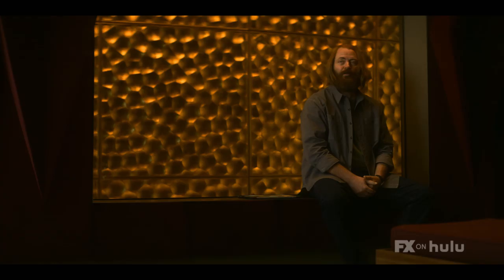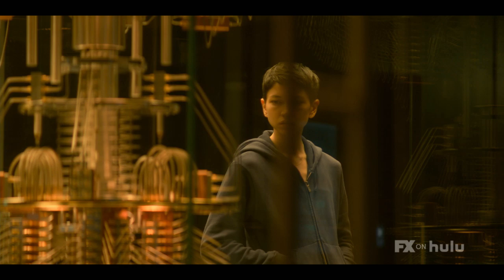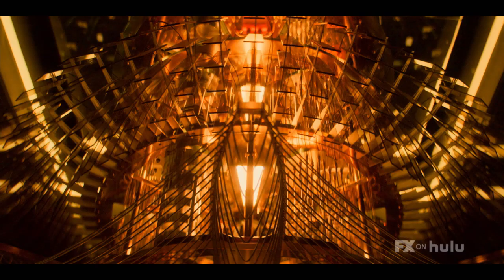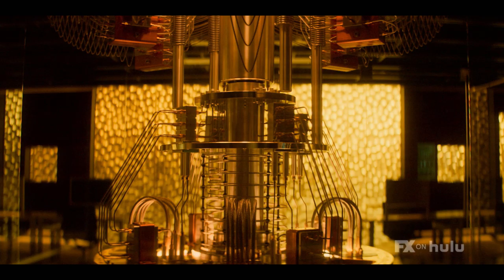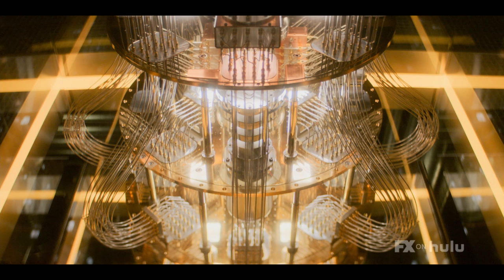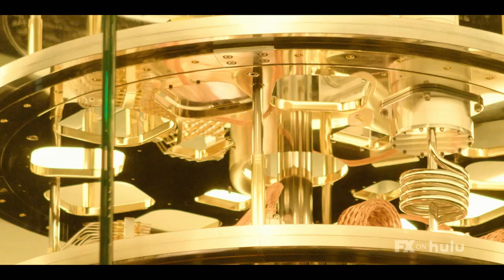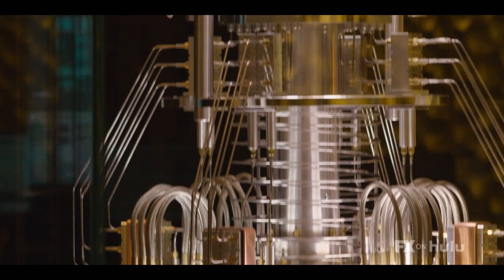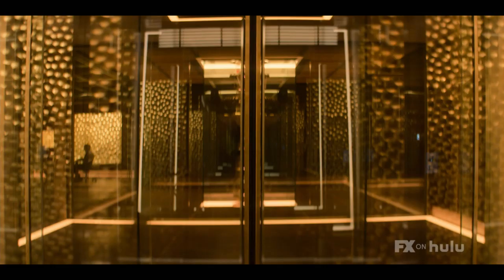Devs | Inside Look: Building Devs | FX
"The box contains us. The box contains everything" Get an Inside Look at "the cube" with the creators of Devs.

Devs follows the story of a young software engineer, Lily Chan, who investigates the secretive development division of her employer which she believes is behind her boyfriend's murder. Devs stars Sonoya Mizuno, Nick Offerman, Jin Ha, Zach Grenier, Stephen McKinley Henderson, Cailee Spaeny and Alison Pill. The new limited series is produced by FX Productions.